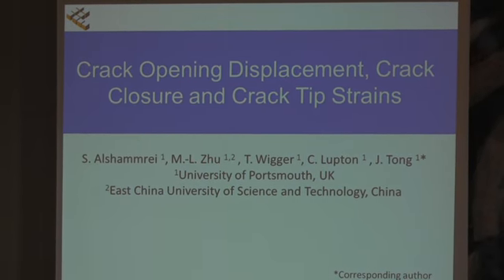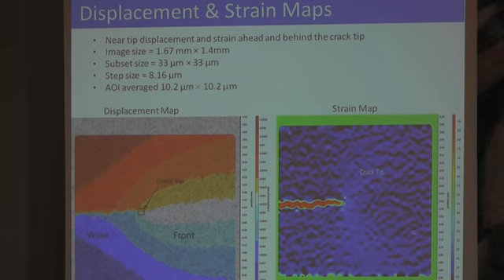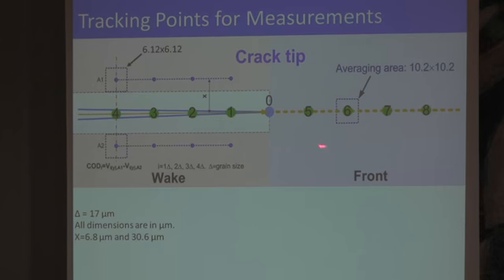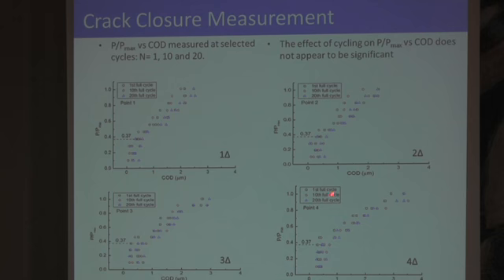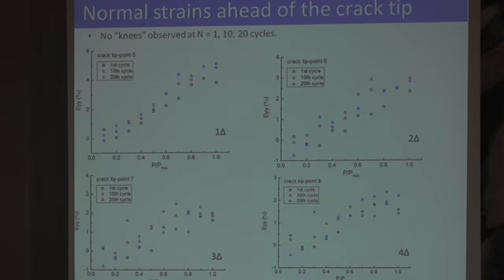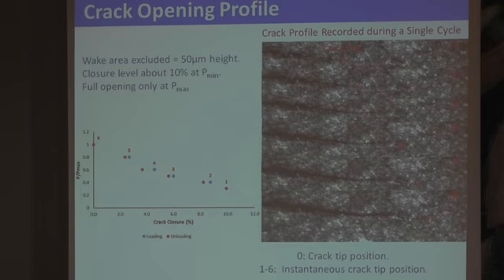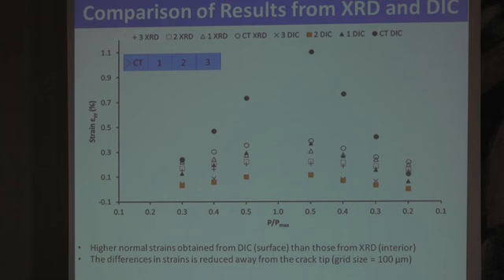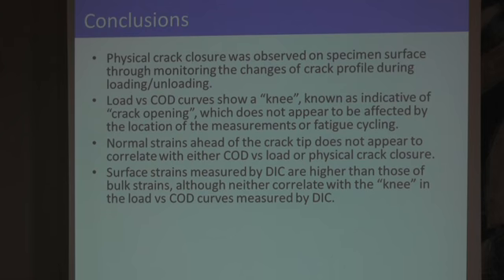Crack opening displacement, crack closure and crack tip strain field